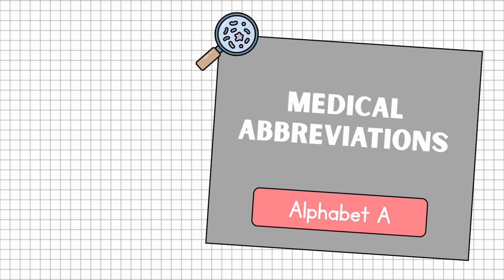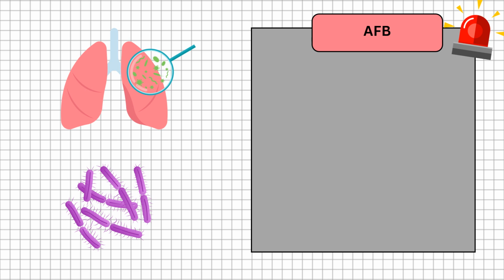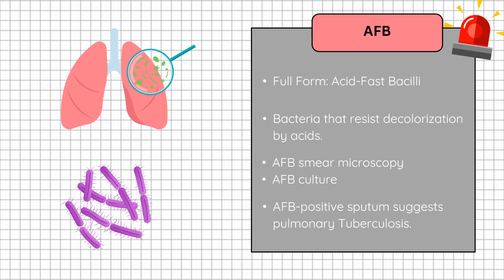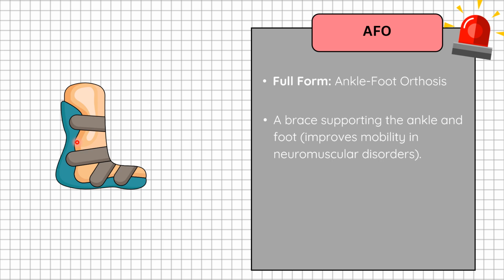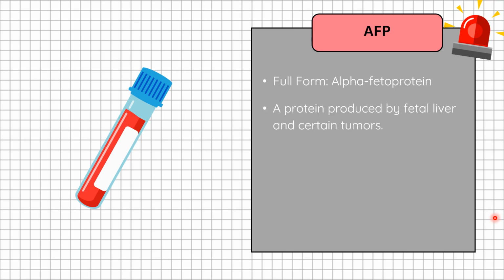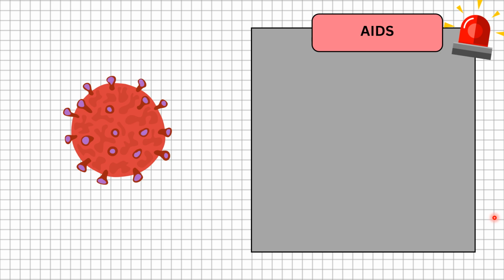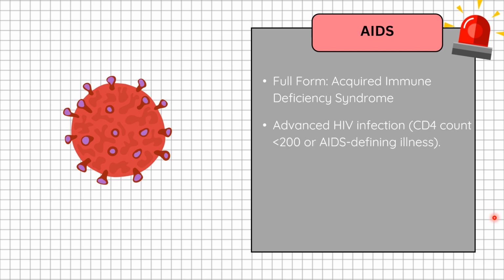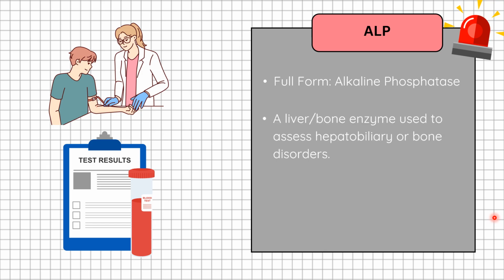Medical Abbreviations with Letter A Lesson 3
In this video lecture, we will discuss the five medical abbreviations that start with the letter A.
*Important Links*
Medical Abbreviations Question Bank Bundle
*Lecture Outline *
00:00 - Introduction of the Lecture
00:29 - afb medical abbreviation
01:30 - afo medical abbreviation
02:11 - afp medical abbreviation
03:04 - AIDS means in medical terms
03:47 - alp medical abbreviation